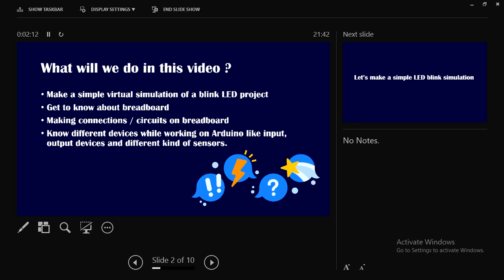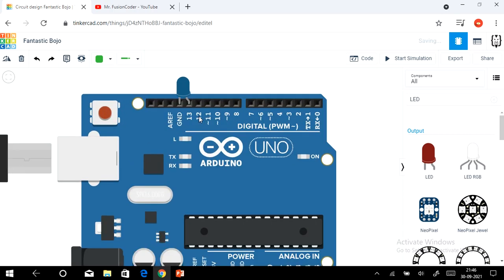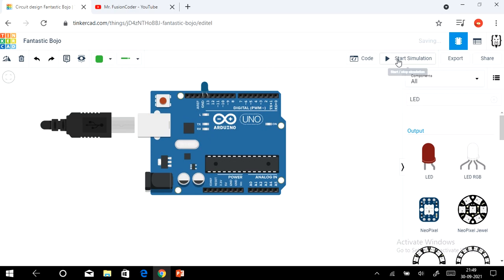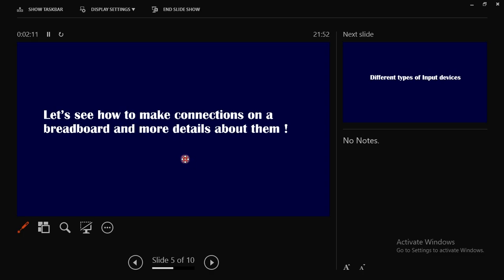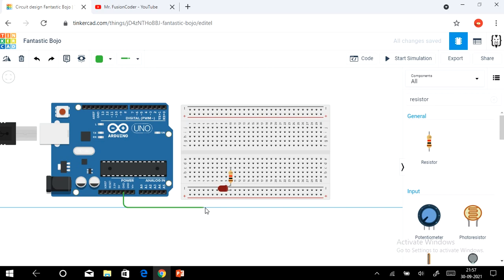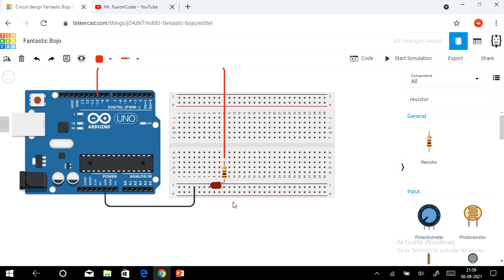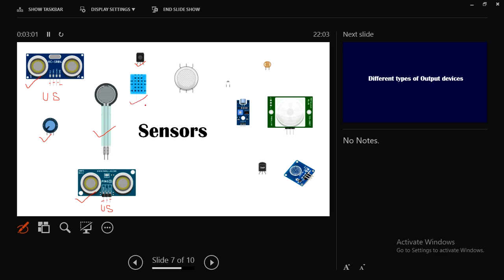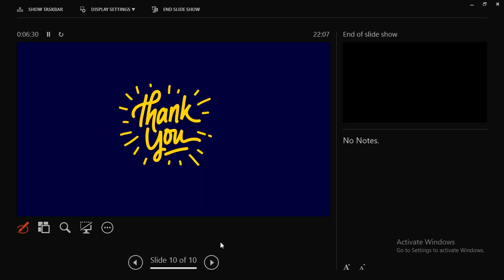Arduino Course for Absolute Beginners - Part 2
Hello everyone !!
Welcome back !!

Here in this video we will move further in the Arduino course. In this you will introduced to breadboard, connections on breadboard, and even some sensors and other info.

Check out the whole video to learn a lot from my content. I can ensure you that it'll be very very helpful for you.
It helps me a lot and motivates me to create more amazing content like these.